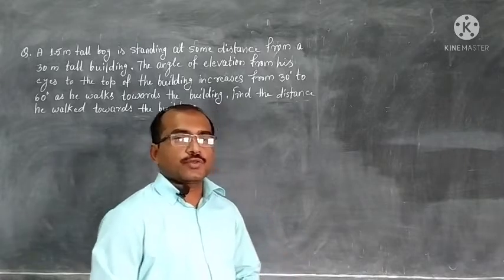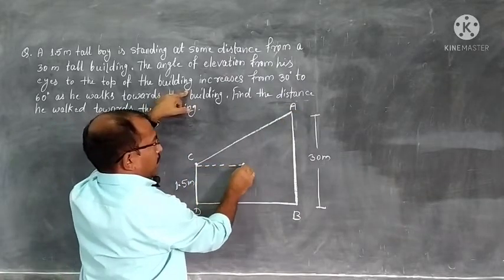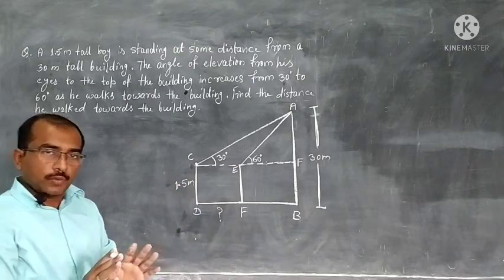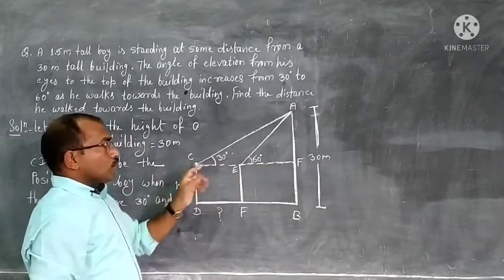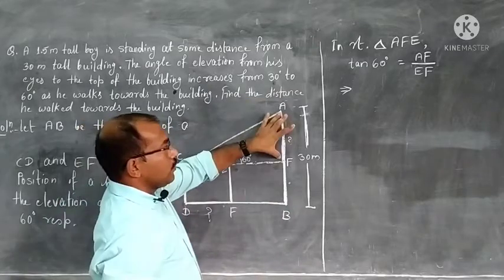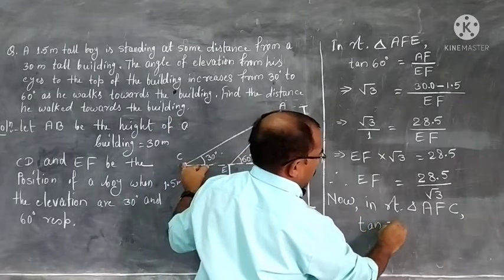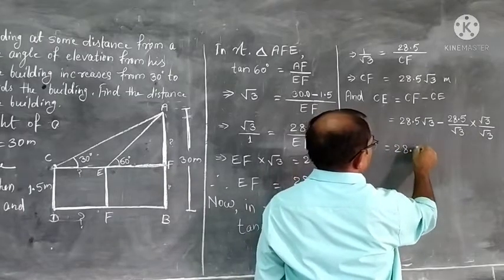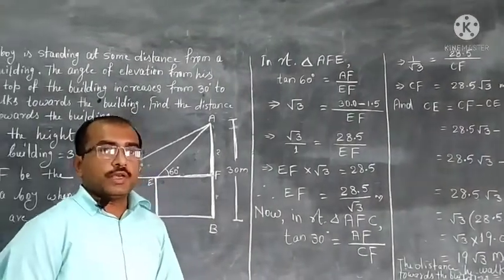Heights & Distances exe. 9.1 Q. no.B 6 ch.9 Some Applications of Trigonometry, NBSE, NCERT Maths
Class-10.Heights & Distances exe. 9.1 Q. no.B 6 ch.9 Some Applications of Trigonometry, NBSE , NCERT Mathematics learning in simple and easy way from math's class